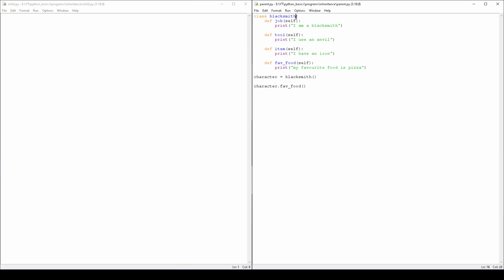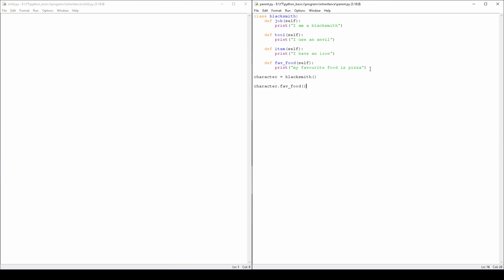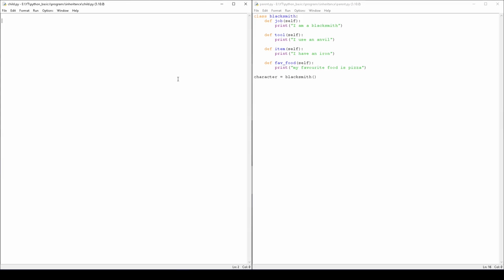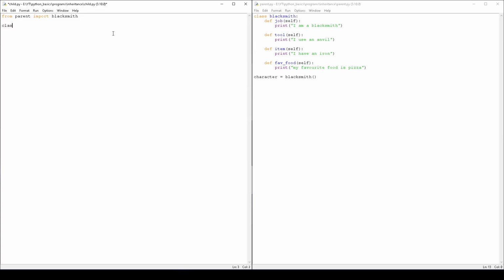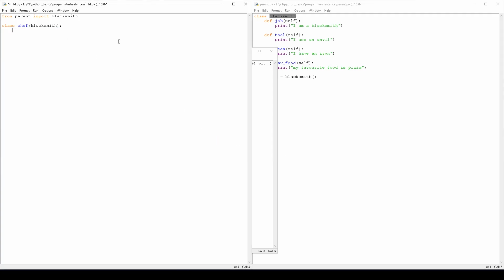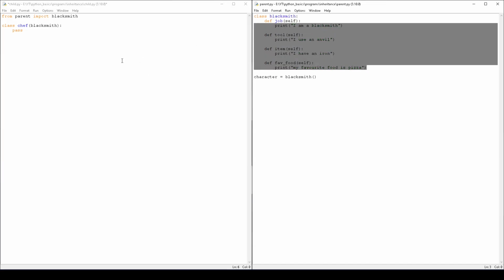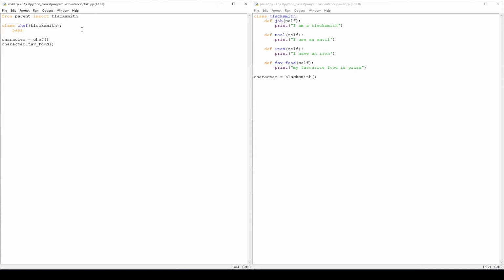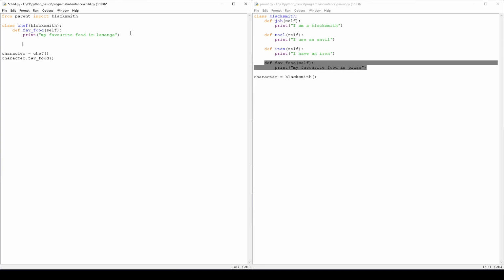Lesson 20 Beginner Python Series - Inheritance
Learn Python Coding basics / Fundamentals in the Beginner python series.

Track: Electric Joy Ride - Origin